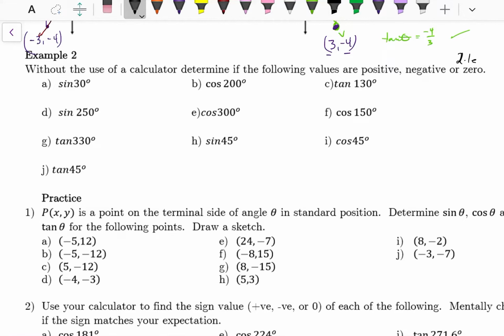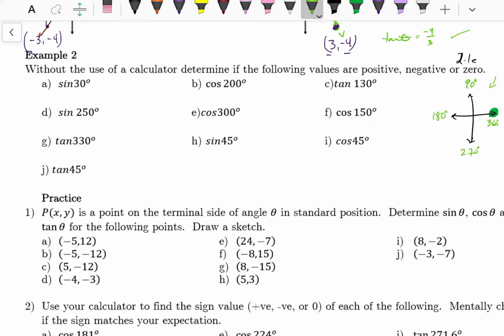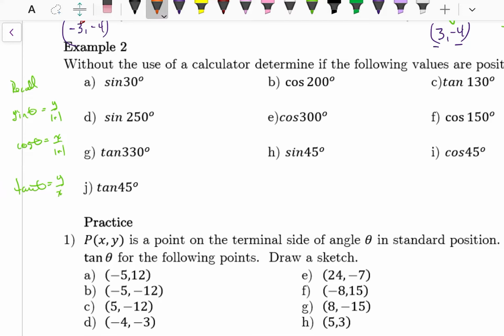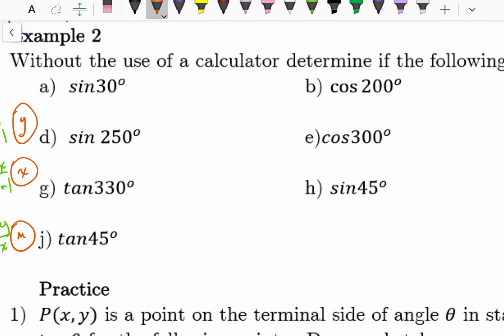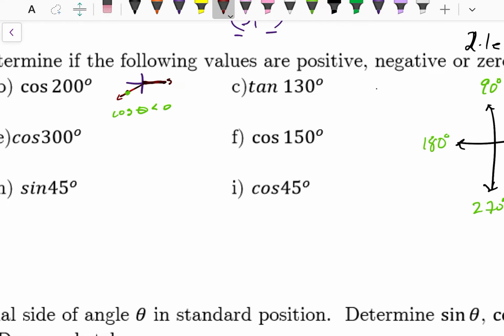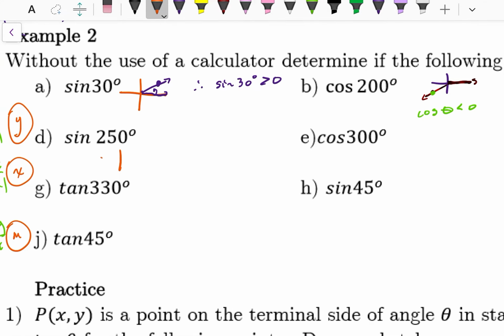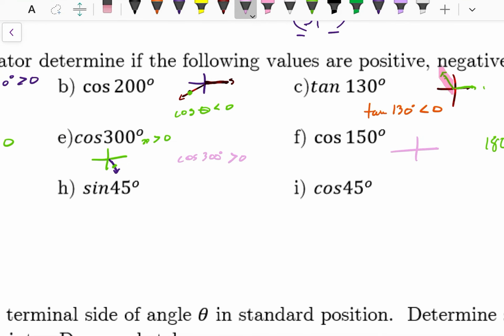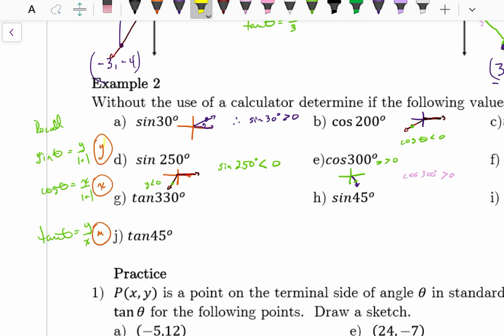PC11 2.1e Trigonometric Ratios